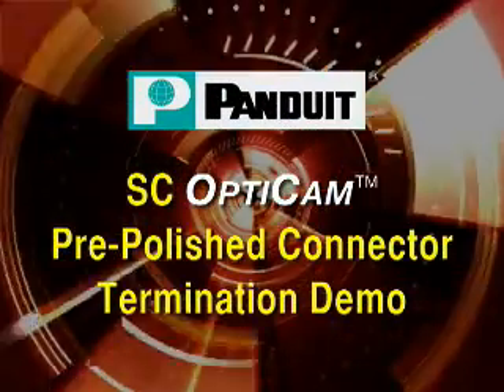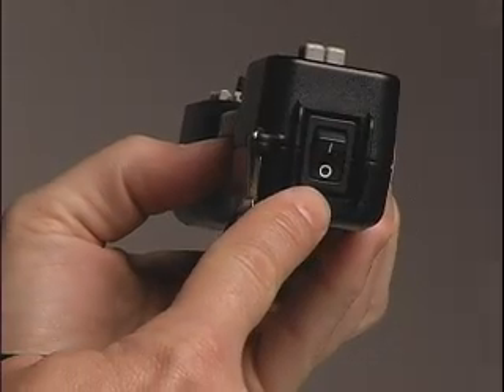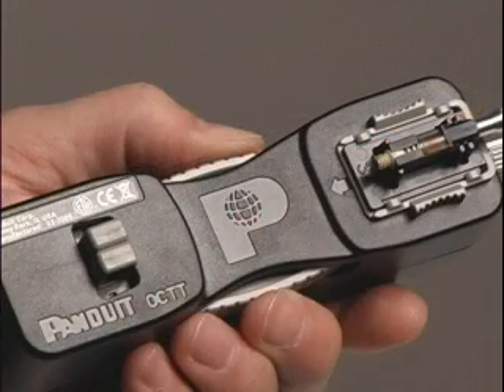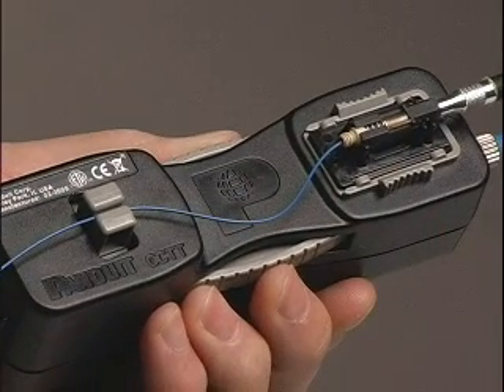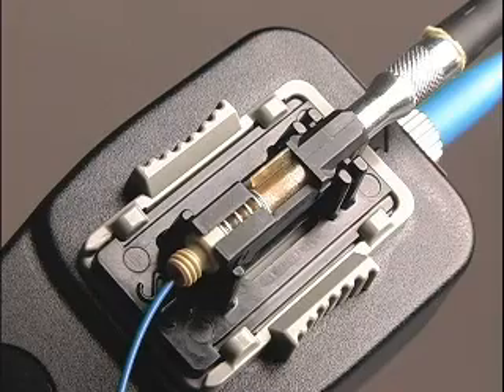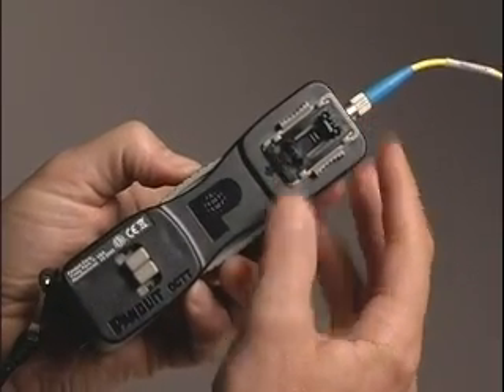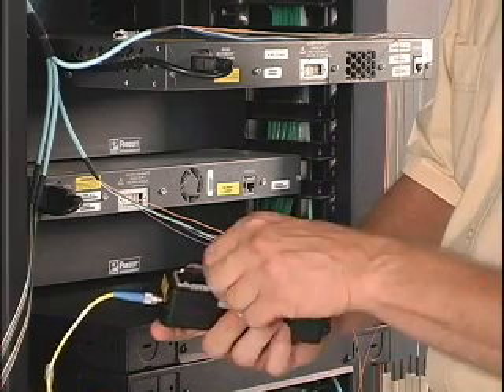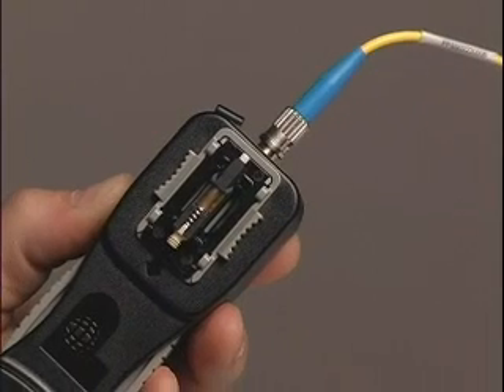SC OptiCam Termination Video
A single OPTICAM Termination Tool provides fast and easy terminations of OPTICAM™ Pre-Polished Connectors. This user-friendly tool utilizes an integrated visual termination indicator (VTI) for identification of proper termination after the cam step has been completed. Together, these features virtually eliminate operator error and deliver yield rates approaching 100% for lower installed costs. The OPTICAM™ Termination Tool and Pre-Polished Connectors are part of the complete range of highly reliable, easy to use fiber optic connectivity solutions available from PANDUIT.